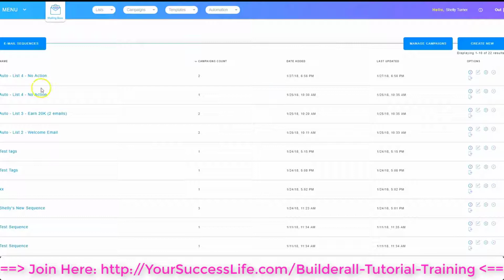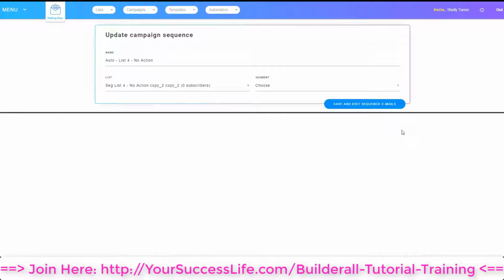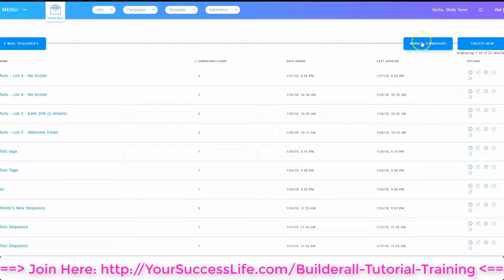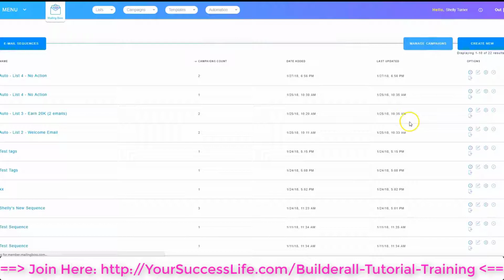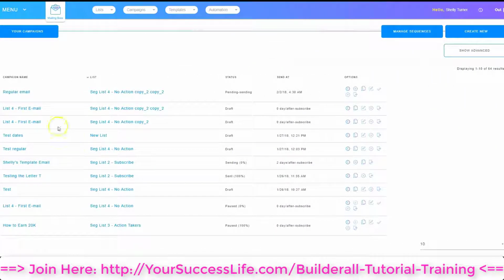Builderall Tutorial 24 - How to update an email sequence and campaign